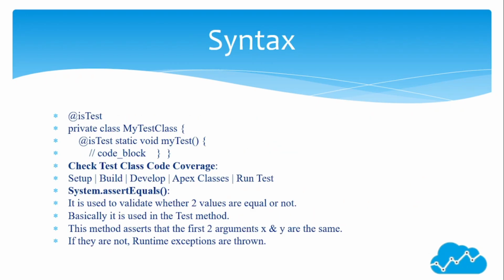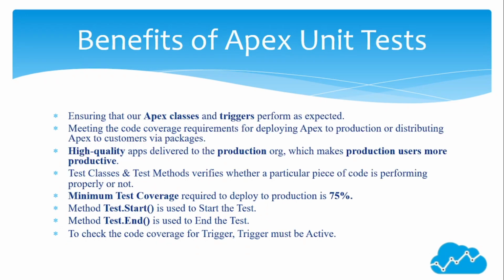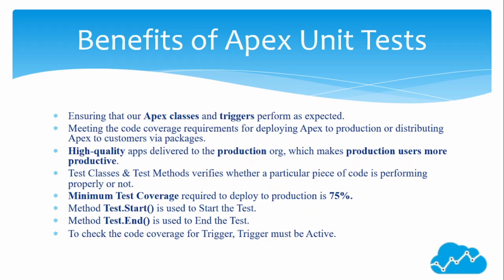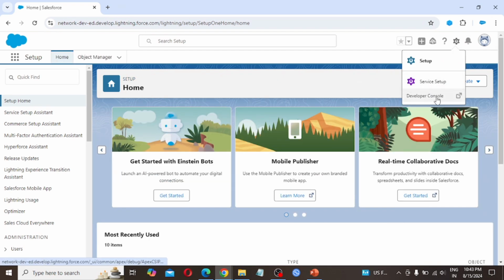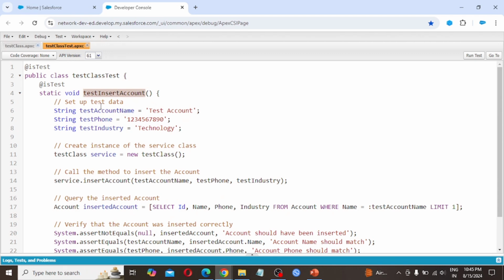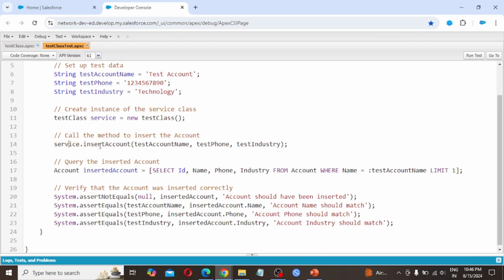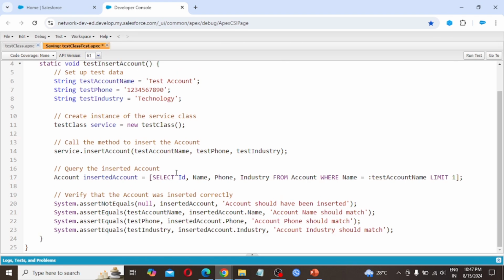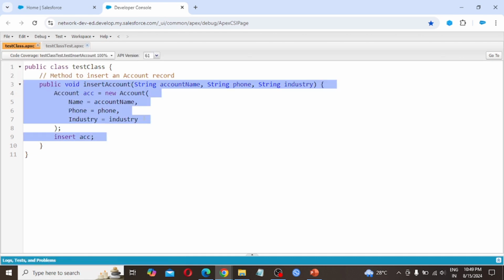Day 19 Test Class in Salesforce || Salesforce Network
Hello Everyone,

In this video we are going to see how to create Test Class in Salesforce.

Test Class in Salesforce || Salesforce Network